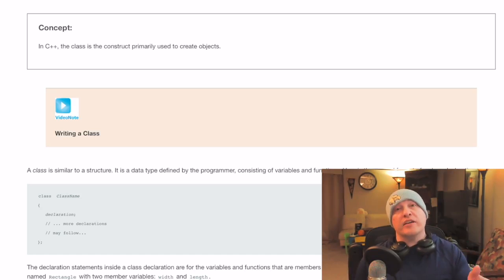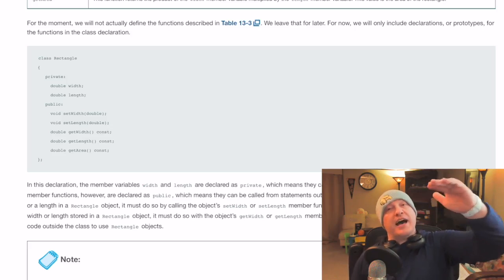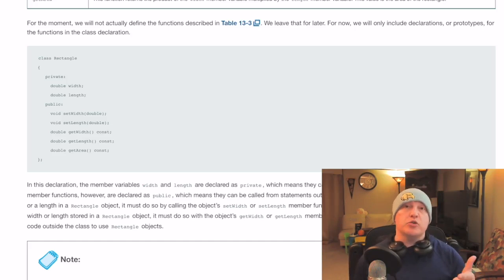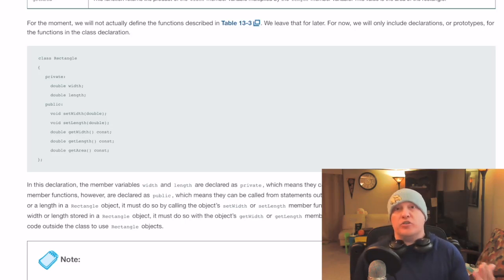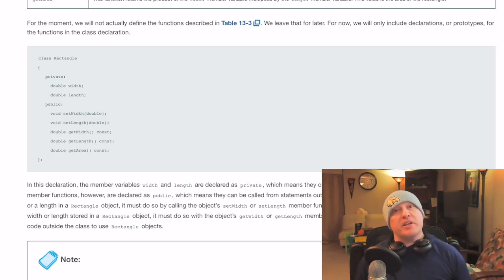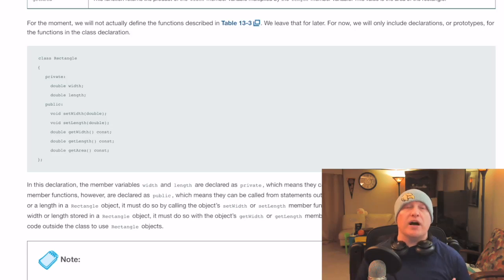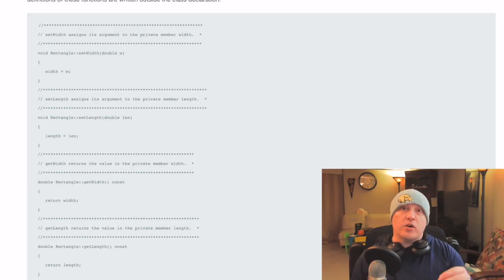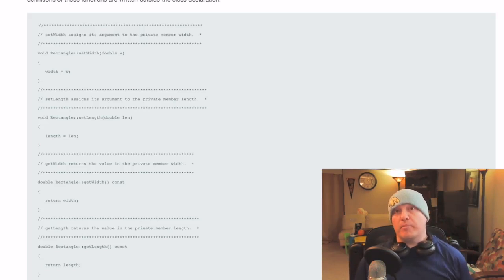CIS277 Ch13 2 Intro to Classes